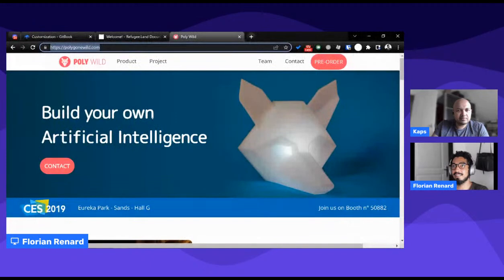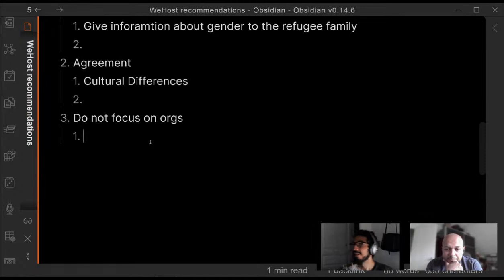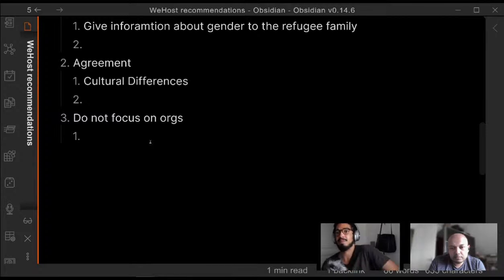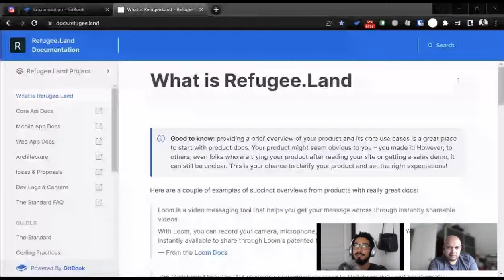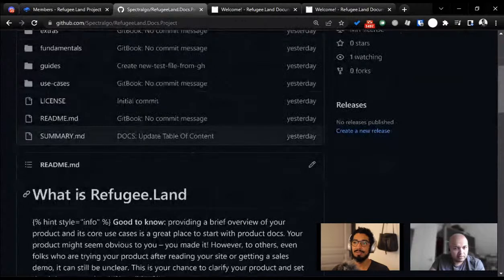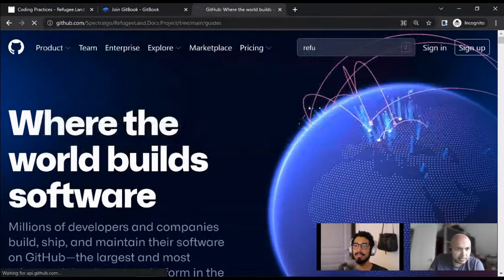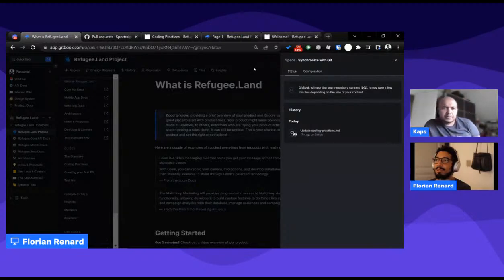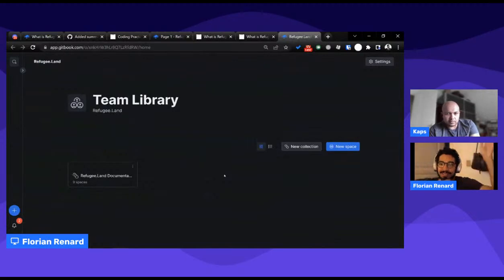Refugee.Land Live Coding Session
This live is part of the Refugee.Land project. The Refugee.Land app aims to help and support refugees around the world.

We believe everyone should be able to feel safe.

Help us build a platform for people fleeing war-torn countries, natural disasters, and other threats.